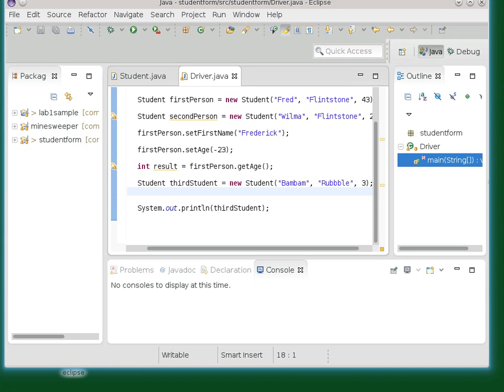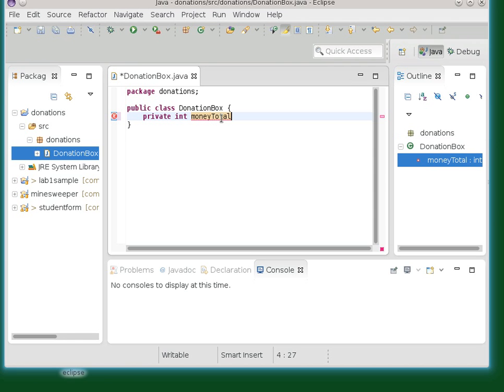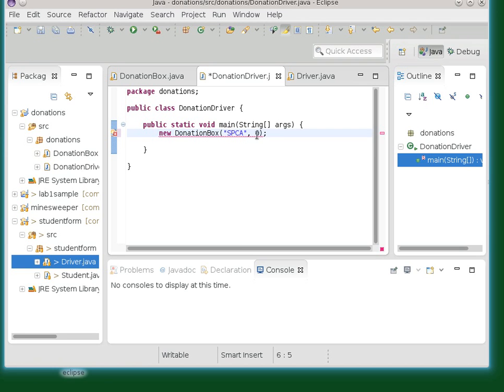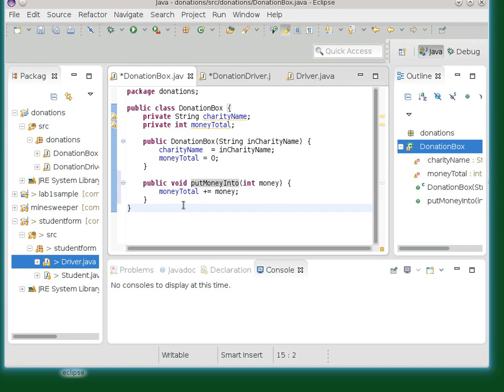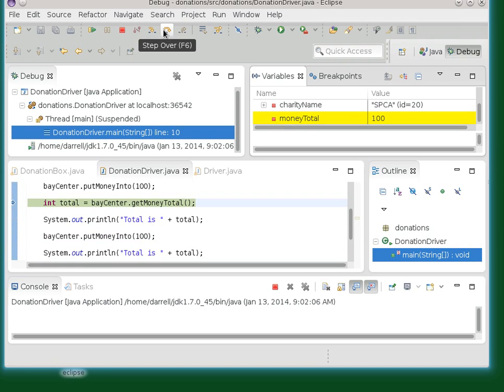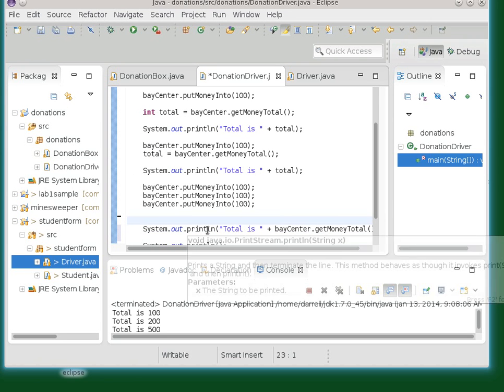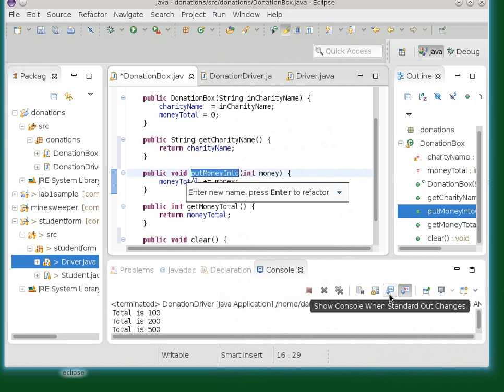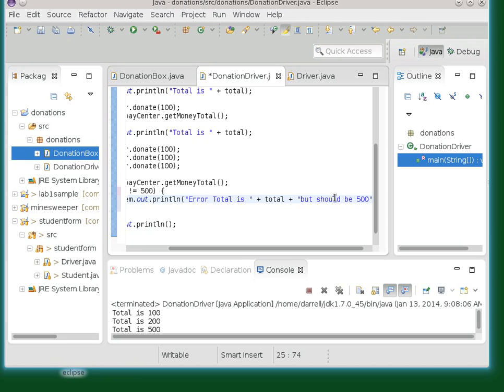Comp 132 Lecture 5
Add an additional constructor to the student class. Show use of Refactor/Rename and control-space in the IDE